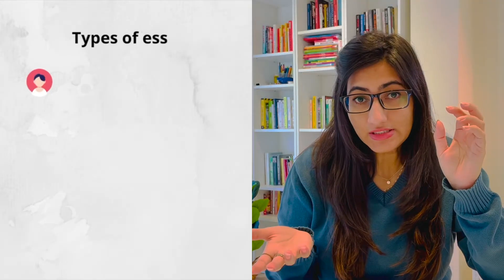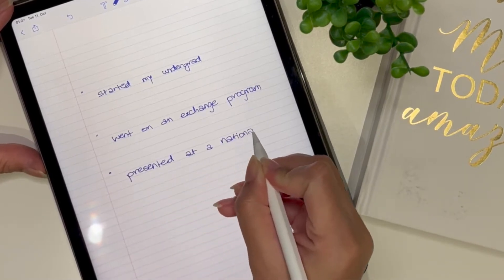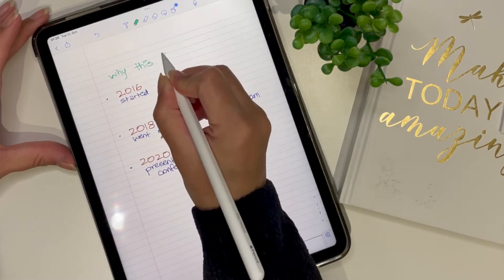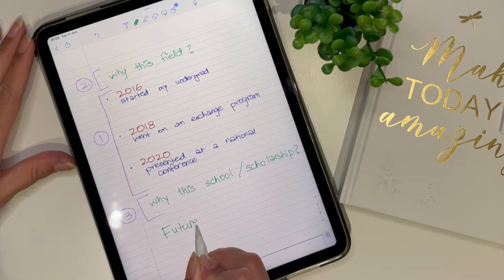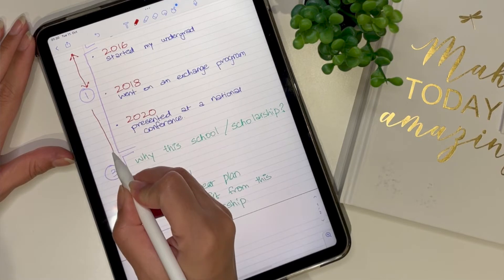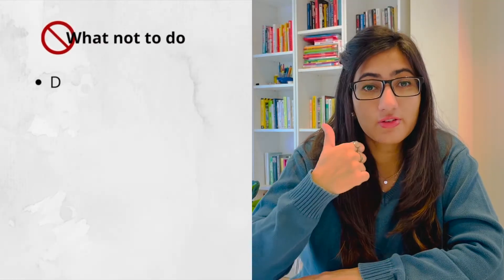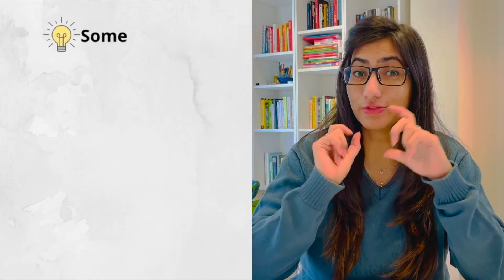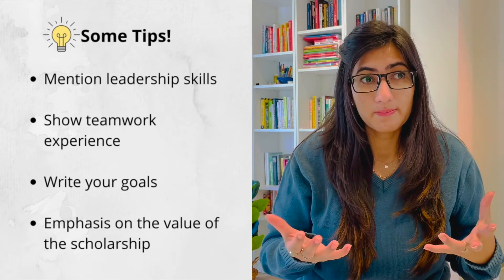How to write the best scholarship essay!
There are some dos and don'ts that can enhance the quality of an essay. Here are some tips to structure your essay and write the best one for a higher chance of winning the scholarship...

0:00 Introduction
0:56 types of essays
1:42 what to do
5:44 what not to do
6:52 additional tips on essay quality